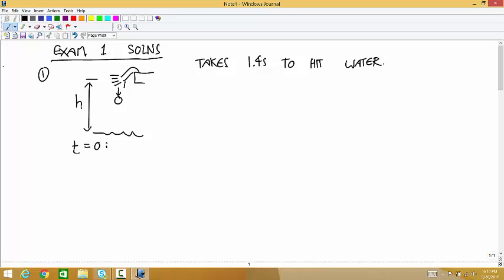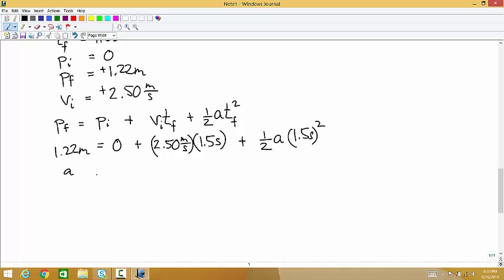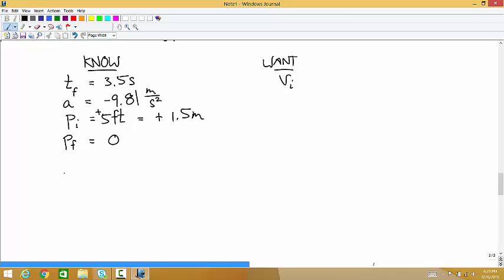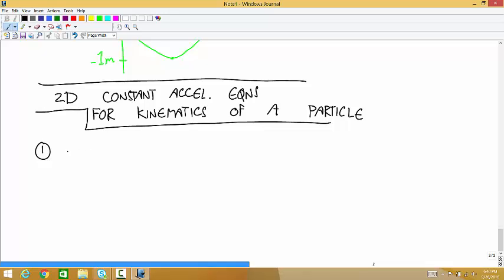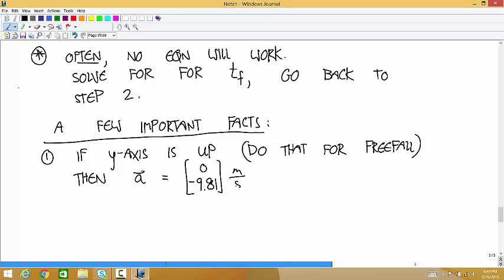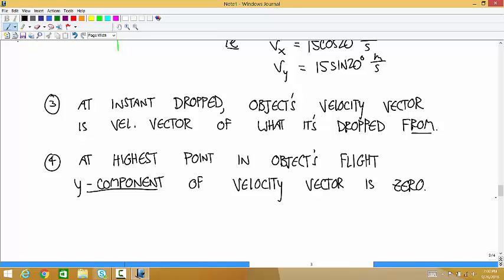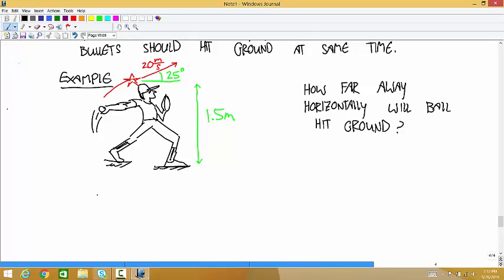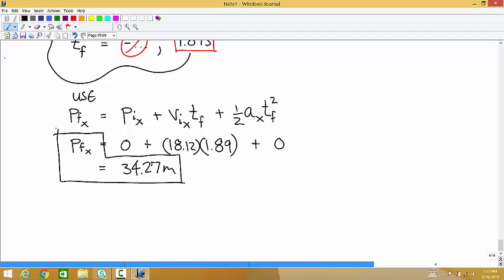Monday, 9/26/16 (and Thursday, 9/22)